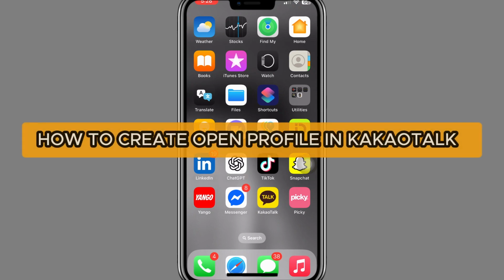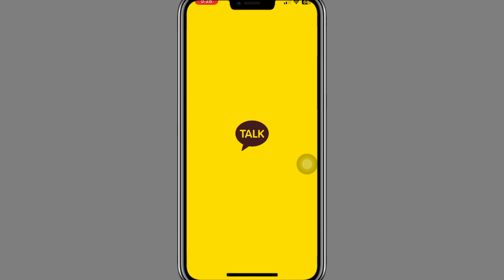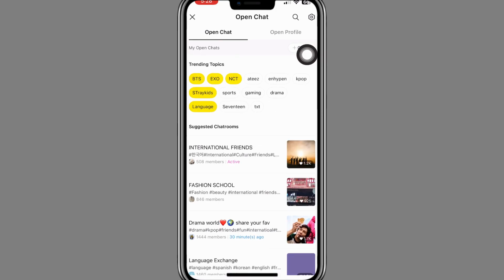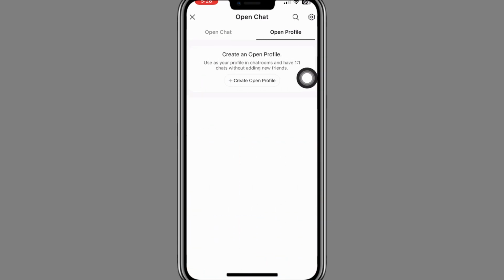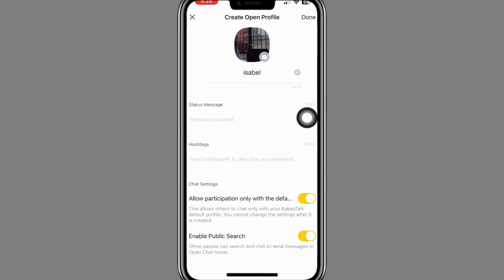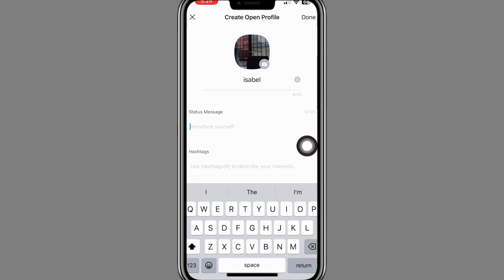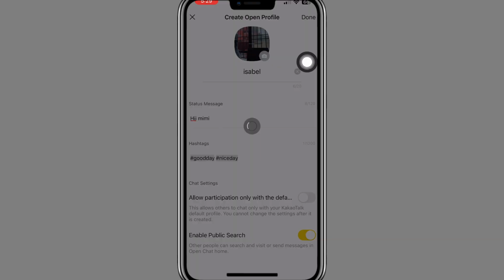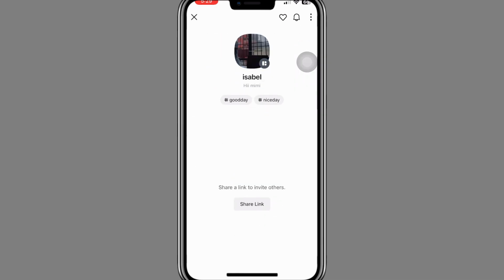How to Create Open Profile in Kakaotalk 2025?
Want to connect with more people on KakaoTalk? Creating an Open Profile lets anyone add you and see your profile details without sharing your phone number. In this step-by-step guide, we’ll show you how to set up an Open Profile on KakaoTalk, customize your visibility, and manage your privacy settings. Perfect for making new friends, networking, or joining group chats easily!